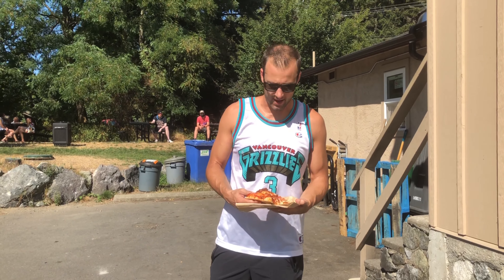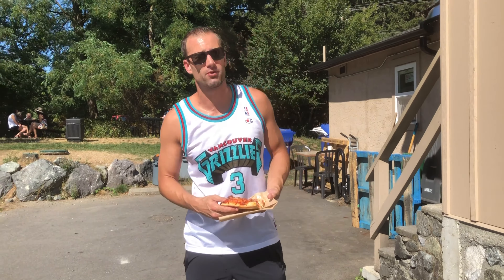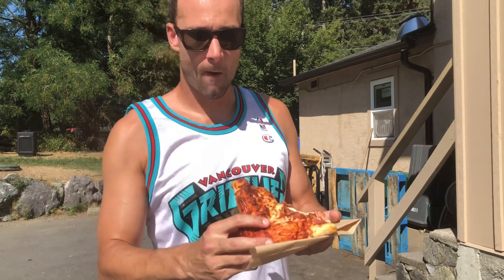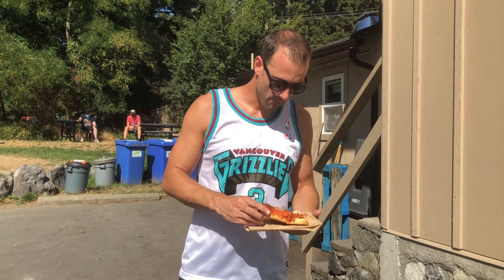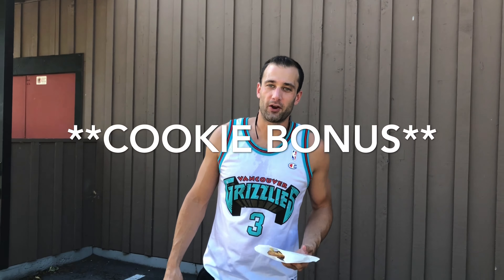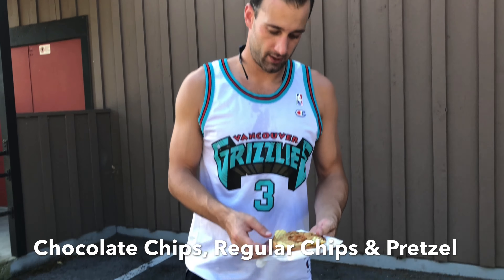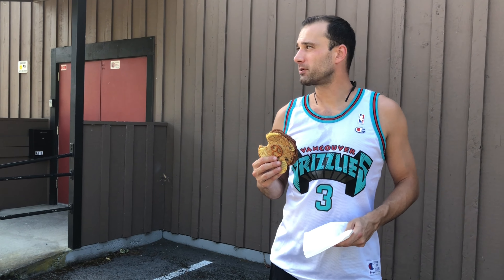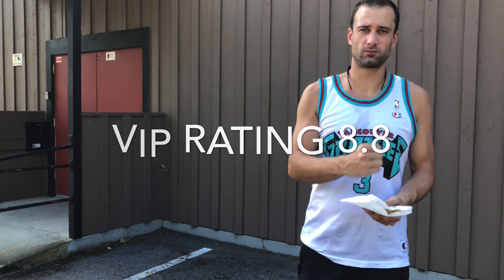Mosi Bakery Cafe & Gelateria | V.I.P Reviews #49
Pizza Review #49 | Mosi Market
5303 West Saanich Rd
Victoria BC, Canada